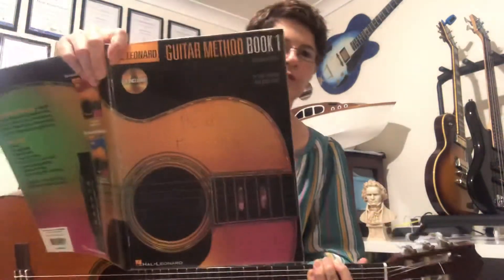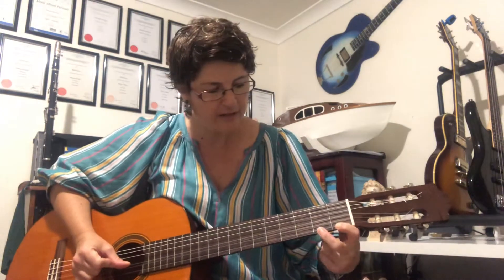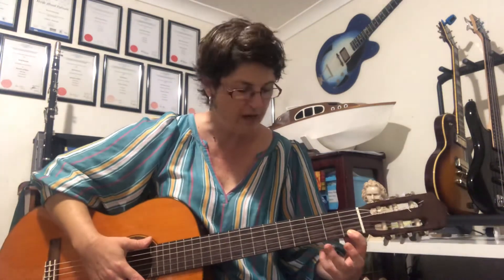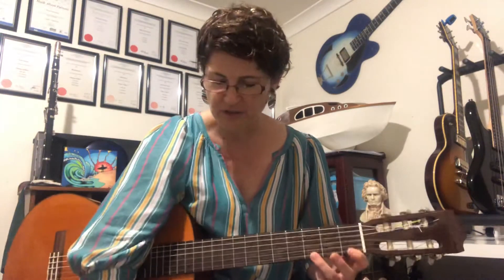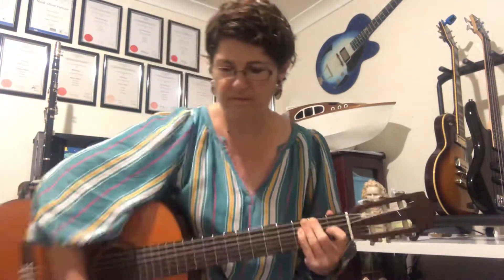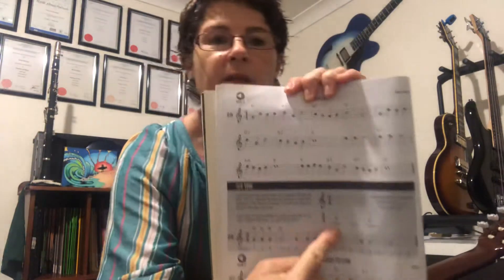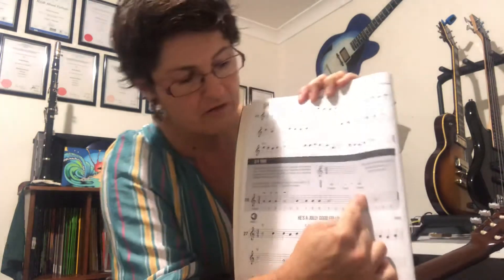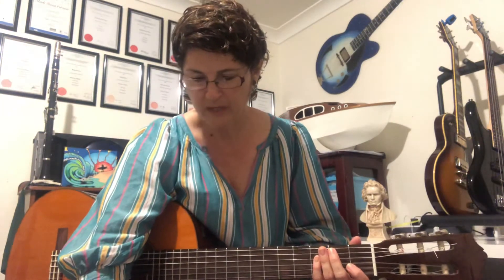Learn guitar & read music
Guitar Method Book 1
4th Lesson